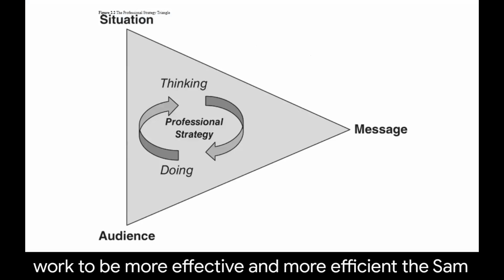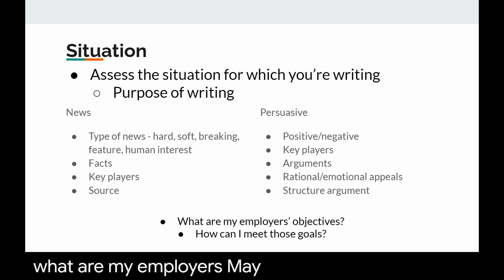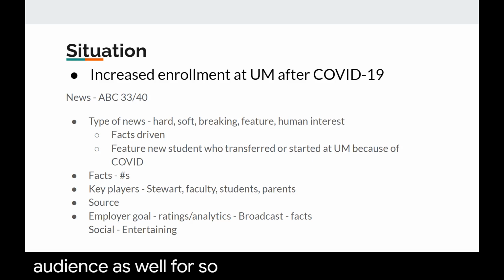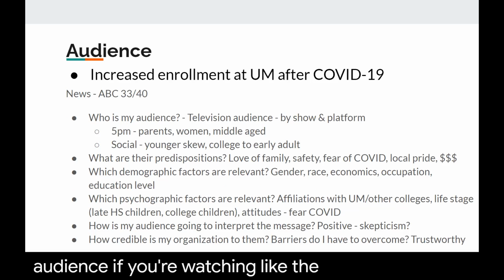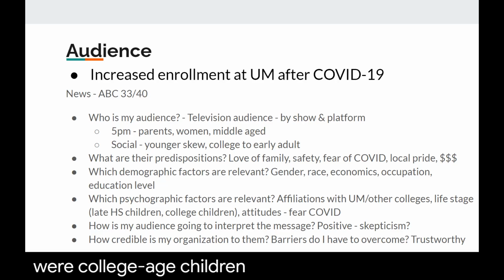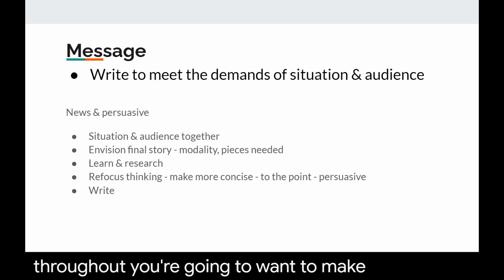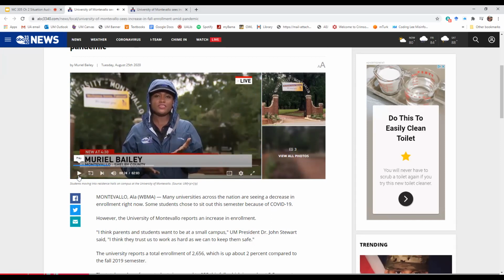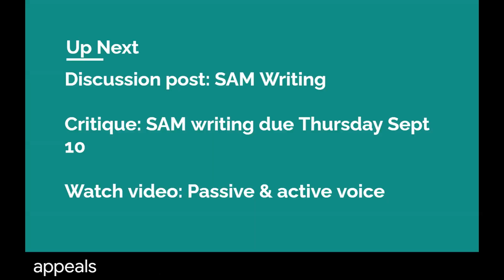MC 305 SAM Strategy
This video goes over the professional writing strategy using situation, audience, and message.